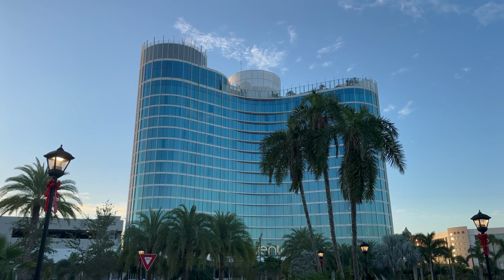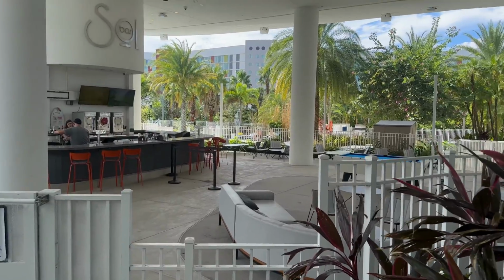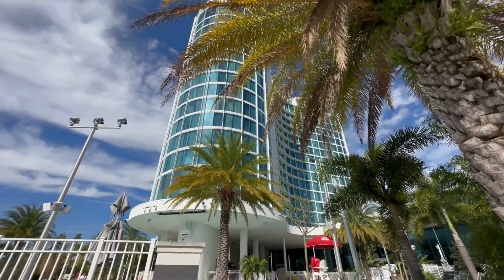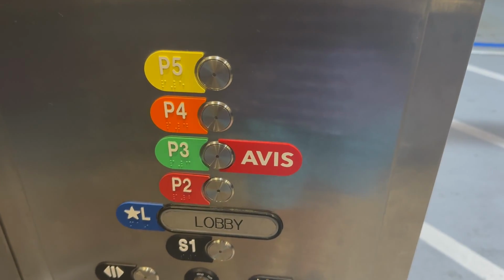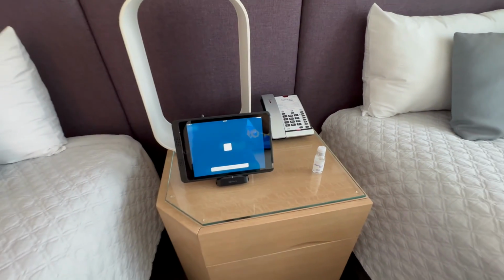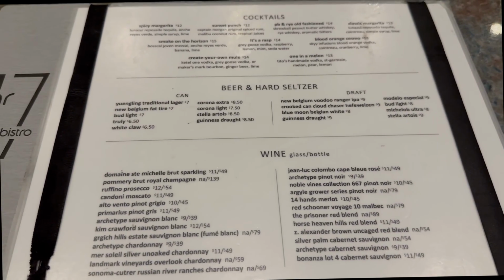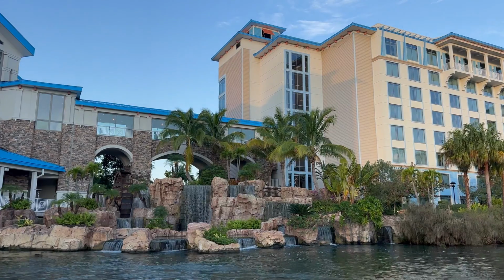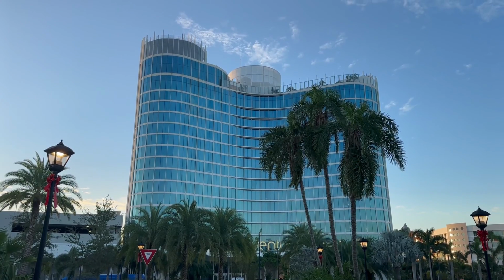Universal's Aventura Hotel Tour + Review | Universal Orlando Prime Value Hotel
This Aventura Hotel tour features one of the cheaper hotels located on property at Universal, but I felt like it demonstrated pretty great value for what you got! While it doesn't have the rich theming of the more expensive properties (or the cheaper Cabana Bay), I did like its location right next door to Sapphire Falls Resort, which has direct boat transportation to the theme parks. Check out this full tour of the property, as well as a two-queen Skyline View room in the tower!